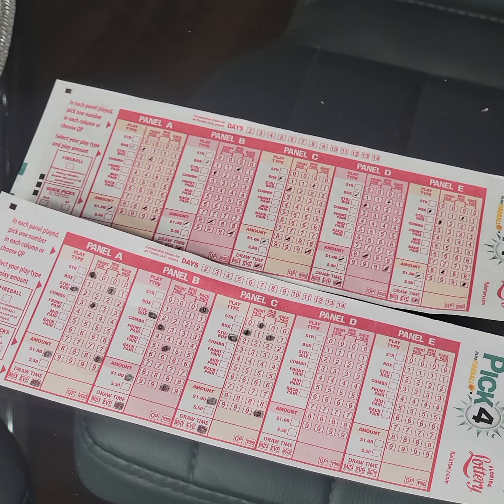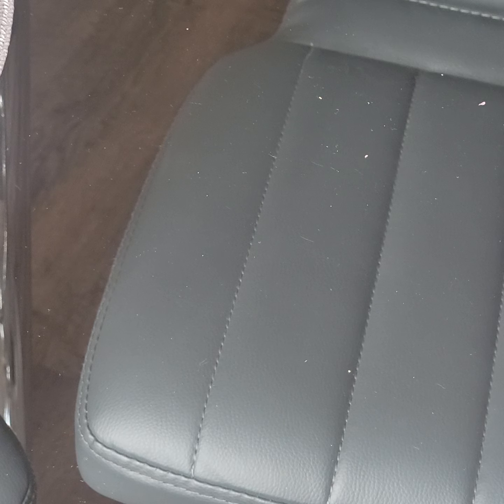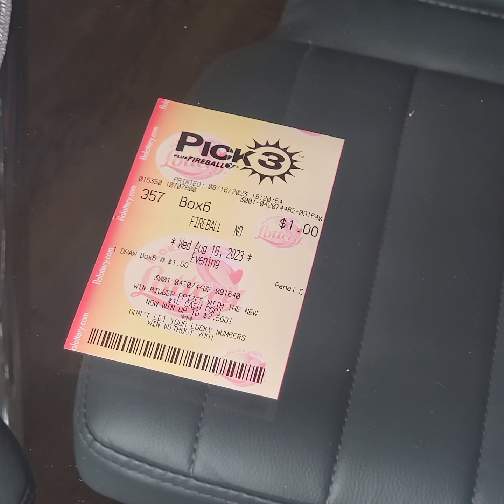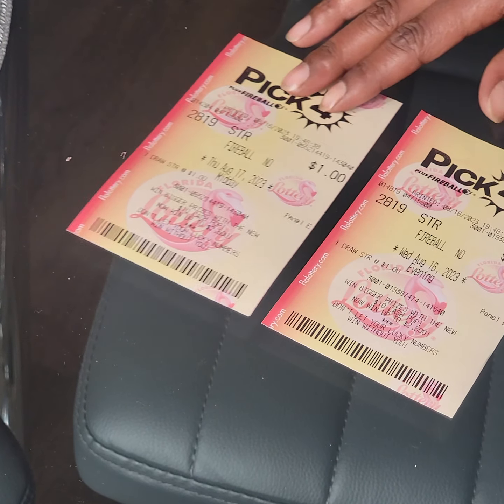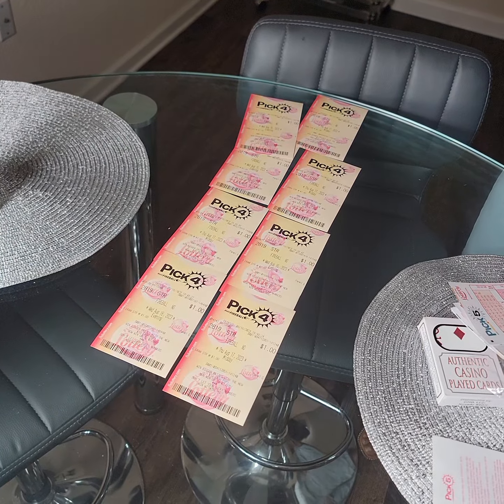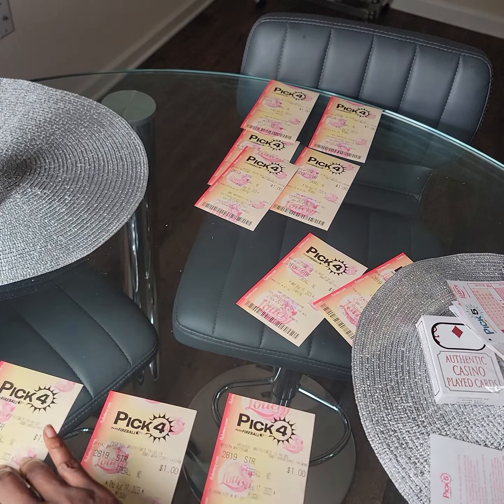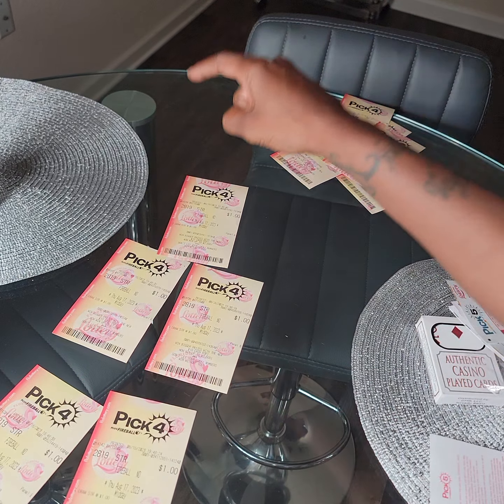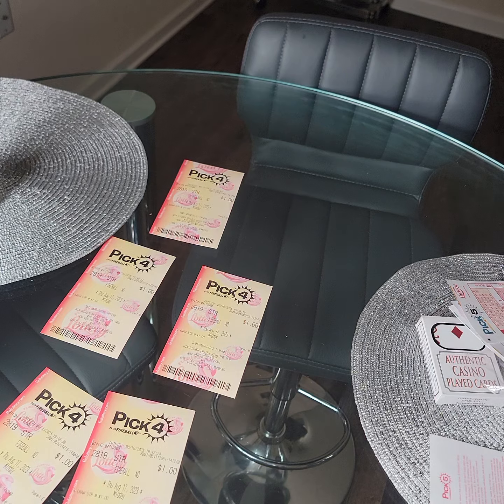FLORIDA LOTTERY P.T2 VIDEO FOR BEGINNER PLAYERS 18+@floridalottery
‎@floridalottery  P.T2 VIDEO FOR BEGINNER PLAYERS must be 18 years of age to play#florida#lottery#pick3#pick4#midday#evening